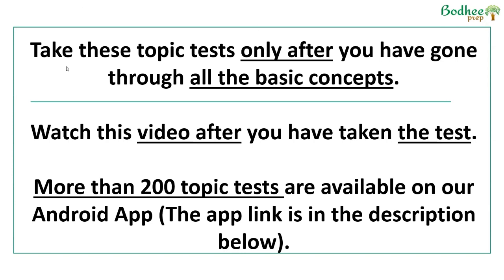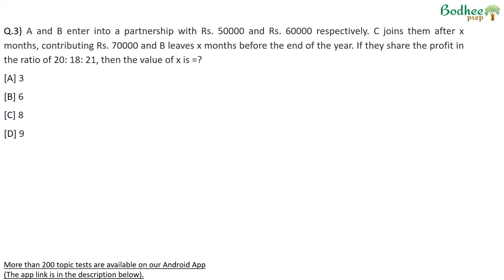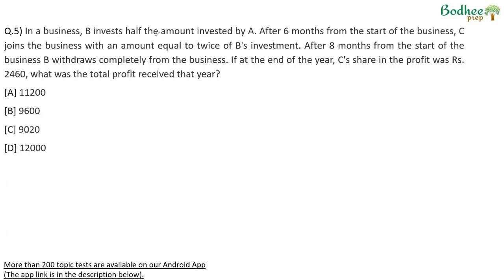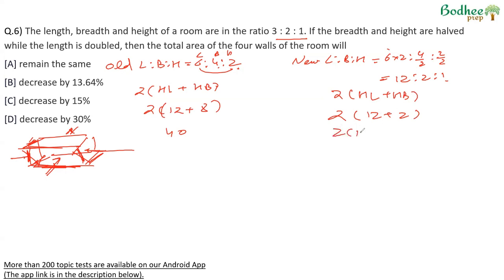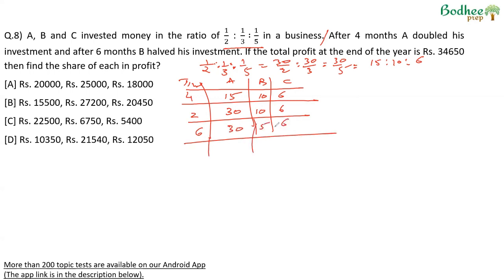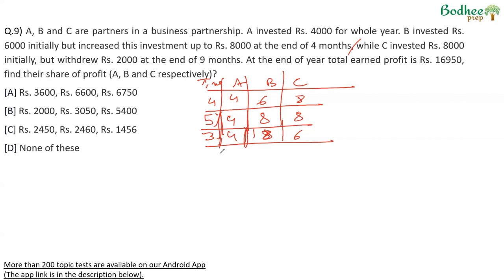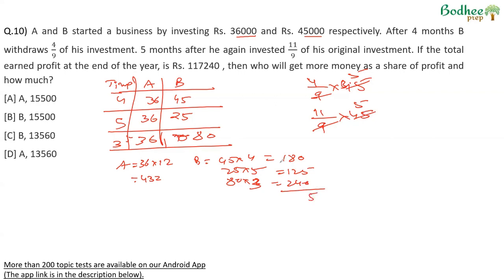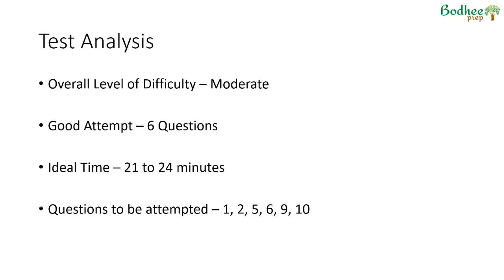CAT Mock Test Series: CAT Ratio and Proportion Topic Test Solutions (Set 05)